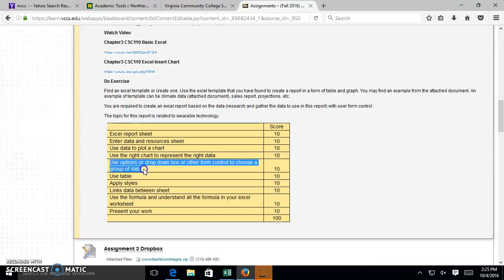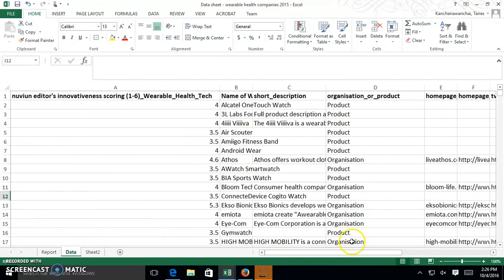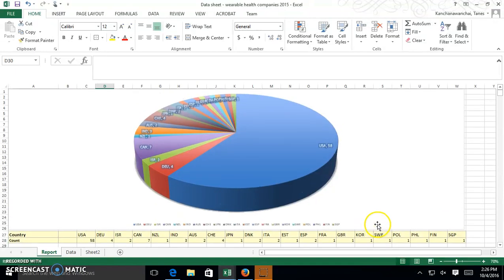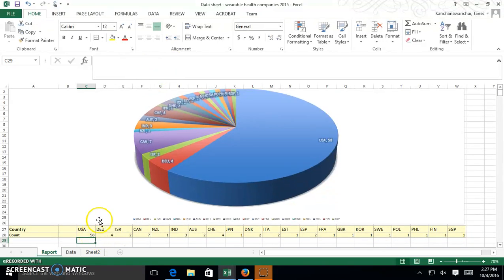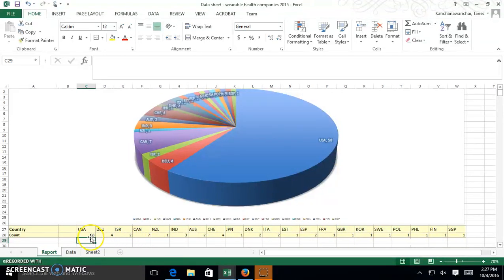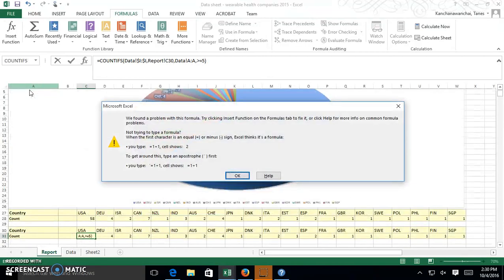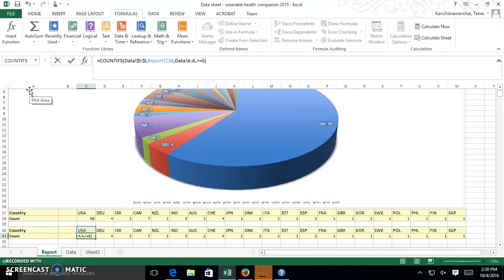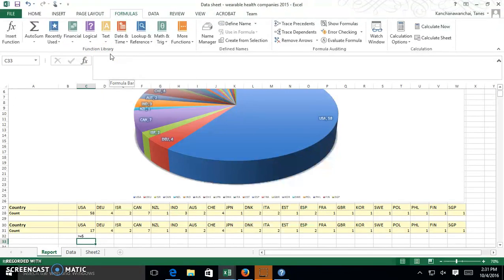Chapter3 CSC110 Excel COUNTIFS DROPDOWNBOX LIST PIECHART